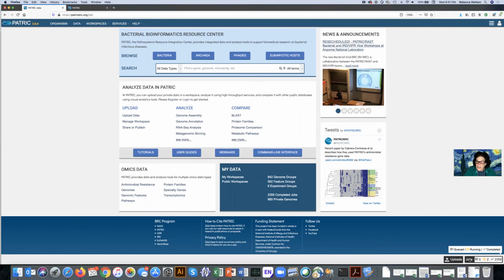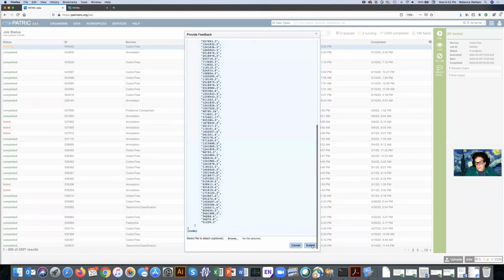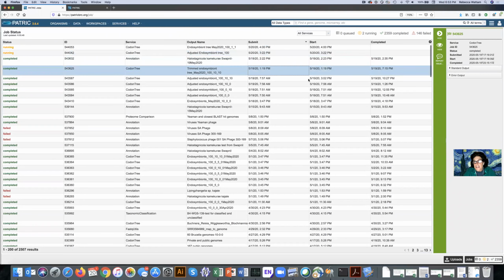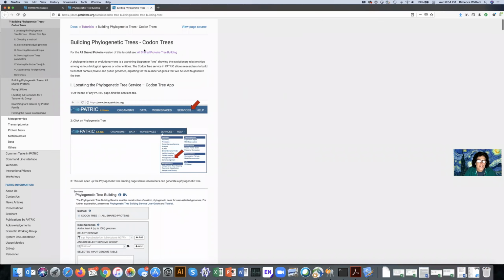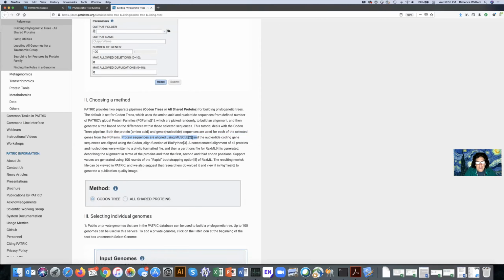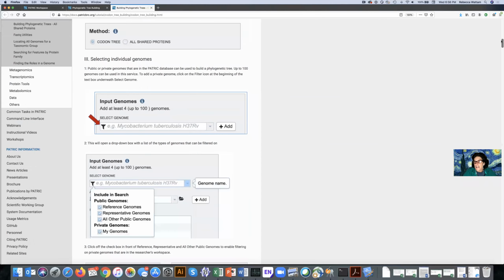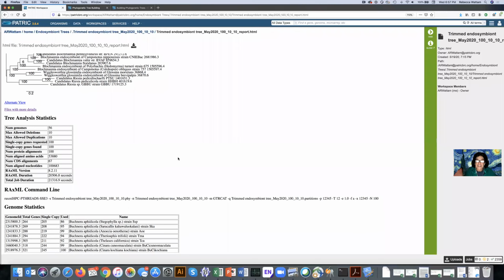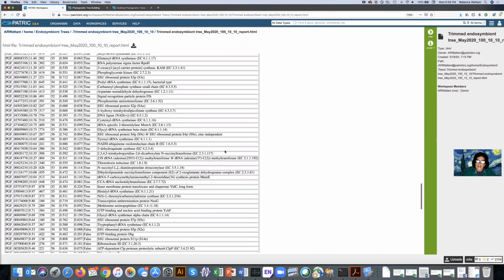Finding help and citations for Codon Tree pipeline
Information for the Phylogenetic Codon Tree Service.